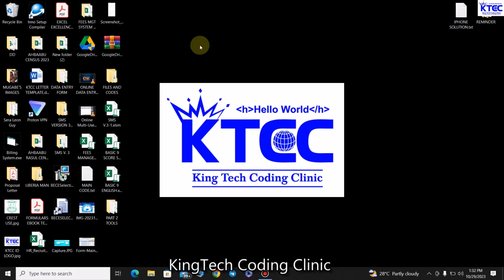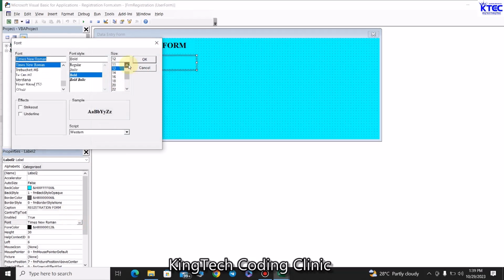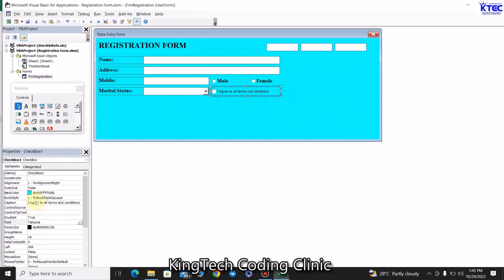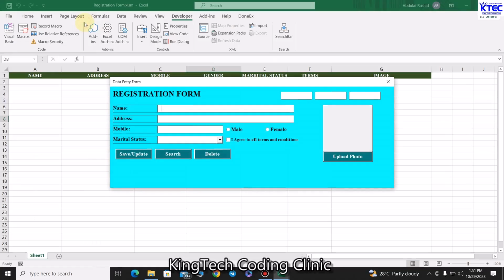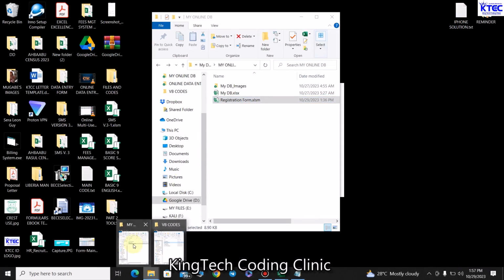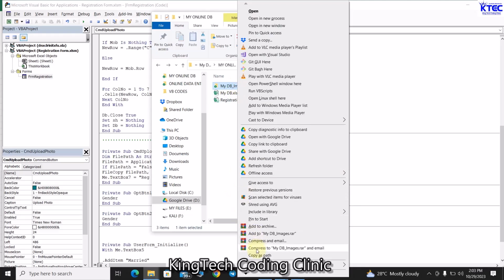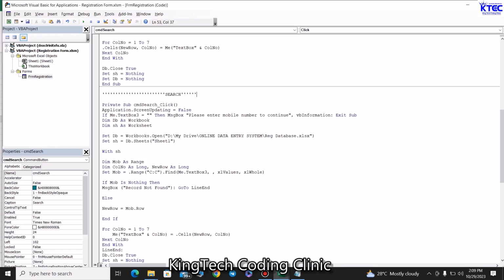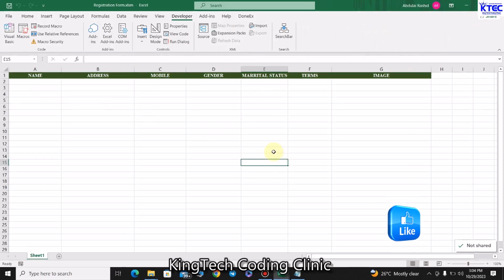CREATE AN ONLINE MULTI-USER DATA ENTRY SYSTEM IN MS EXCEL (PART 2)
Learn step-by-step how to create an Online Data entry system in MS Excel VBA. This system allows multiple users to enter data from
wherever they are and have the data appear in one database file. Users can enter data through their phones or computers. This
is the first part of the video. Watch till the end and stick around for the second part of the video. In order for you not to miss our video tutorials, kindly subscribe to our channel, and press the bell icon so that you can get notified whenever we upload new video tutorials.